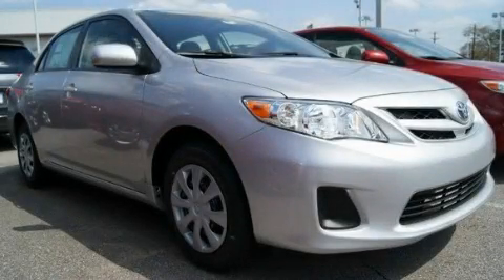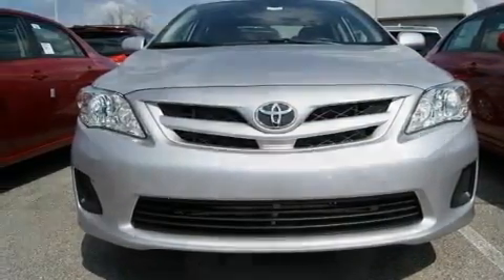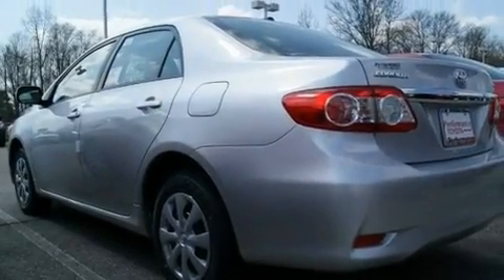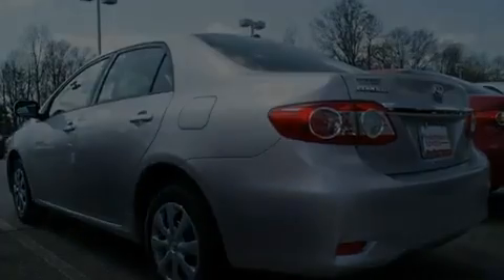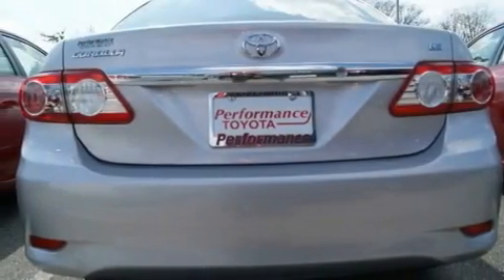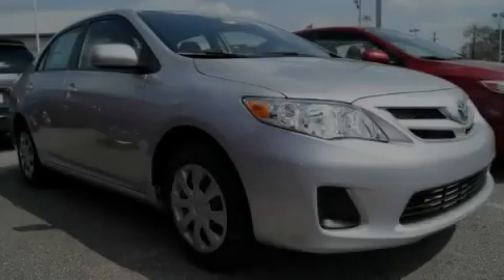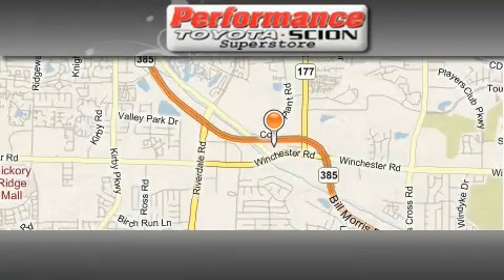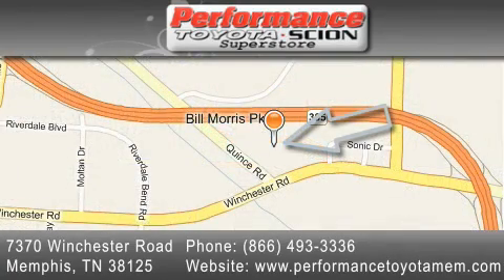2011 Toyota Corolla Little Rock TN